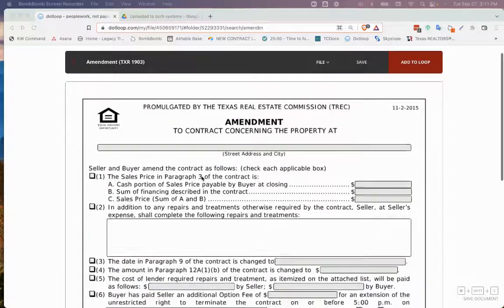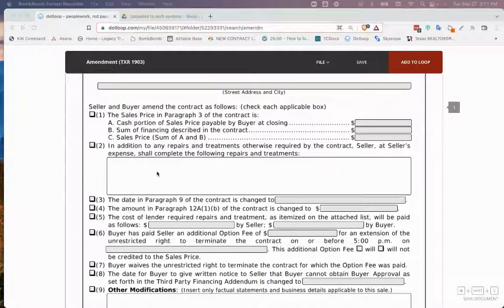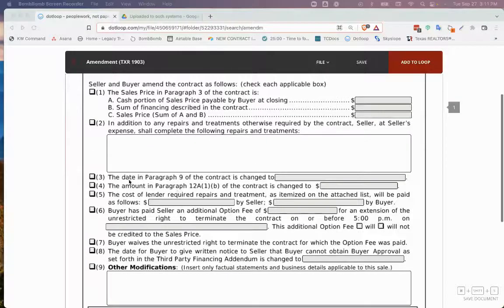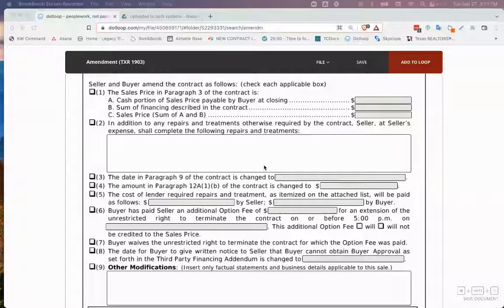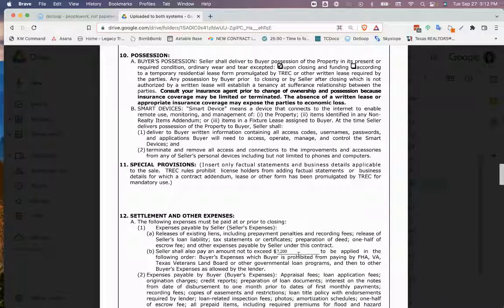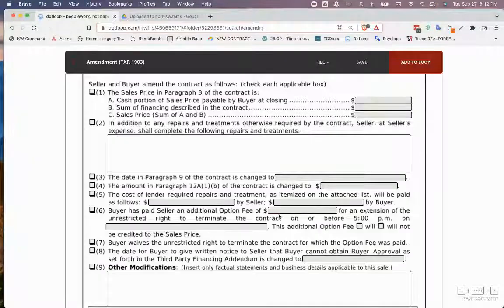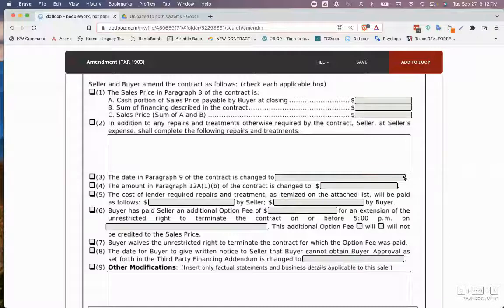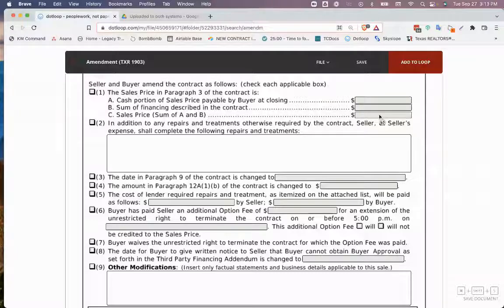Seller Concessions Pt2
Here is our latest Tuesday Tip - Seller Concessions Part 2